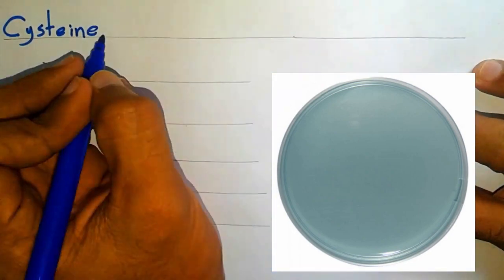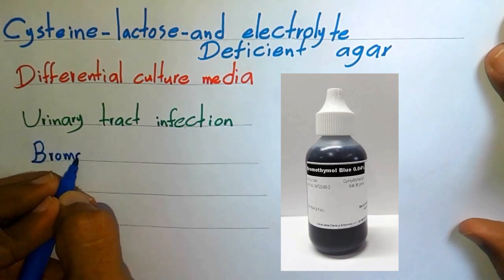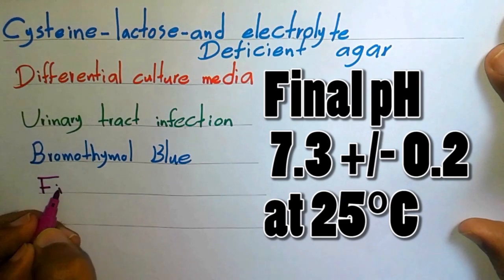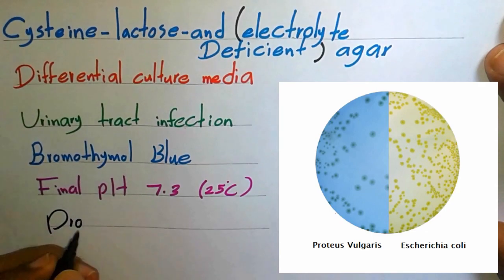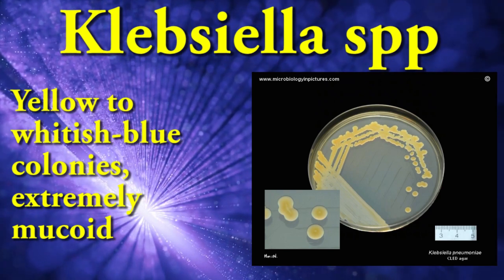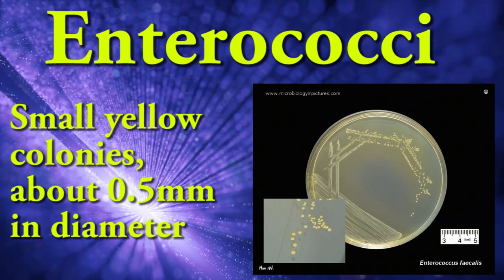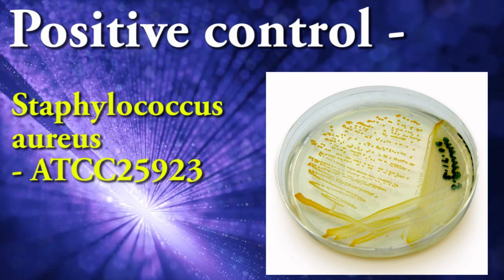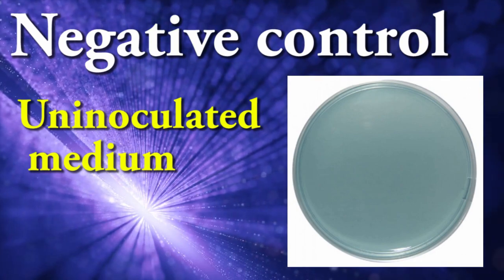CLED agar media - urine culture/What & Why (clear explanation)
Hey friends
I'm medical laboratory scientist.This video is about CLED agar media - urine culture/What & Why (clear explanation)

- What is CLED agar?
- Why use CLED agar?
- what are the Typical colony morphology on CLED Agar?
- What are the Quality control?

Help me

If you like my video